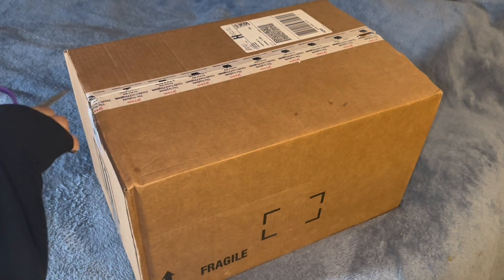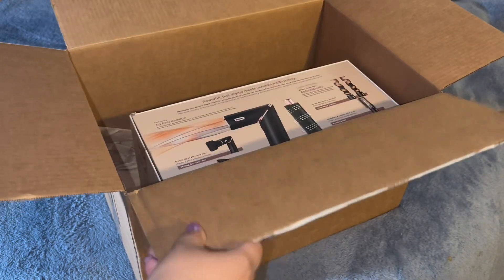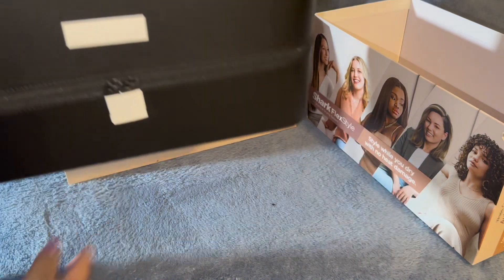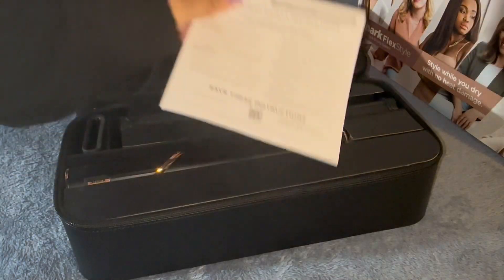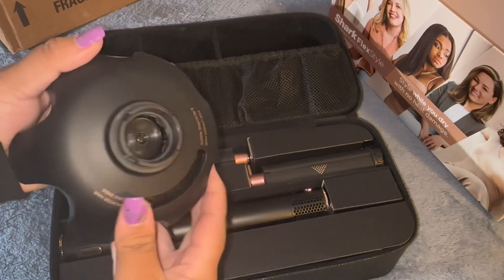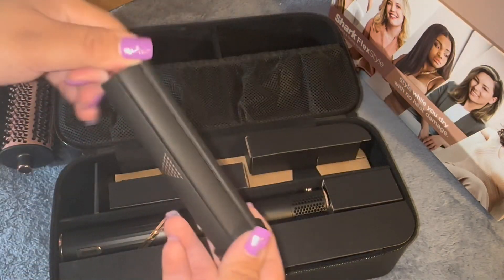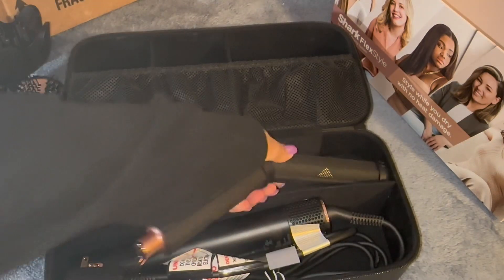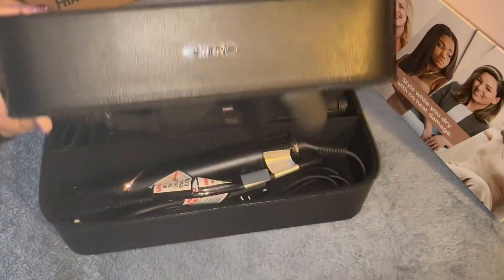I Got The Shark Flexstyle !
Today im unboxing what I got in the mail. Its the Shark Flexstyle & Color Wow Dream Coat from Sephora !

Link to:

Shark Flexstyle

Color Wow Dream Coat